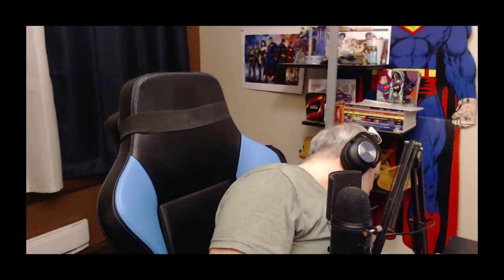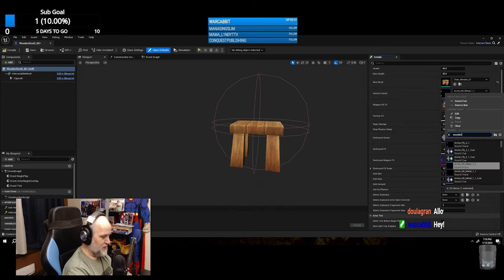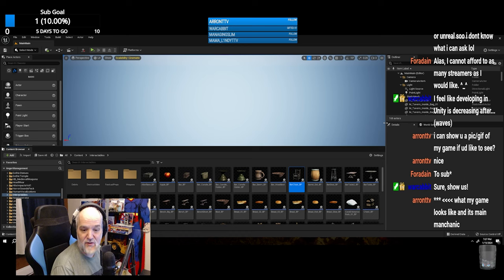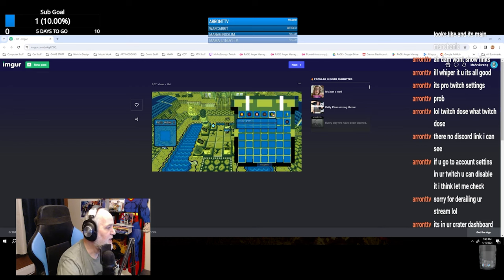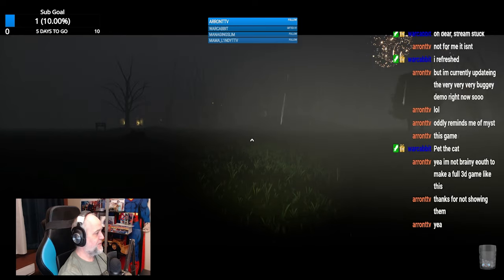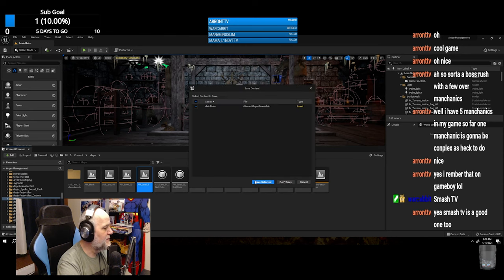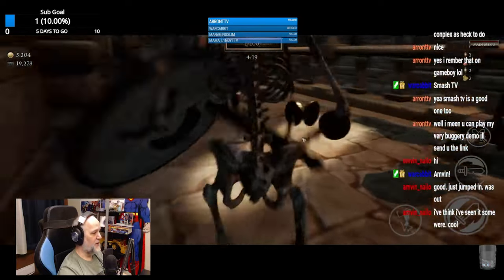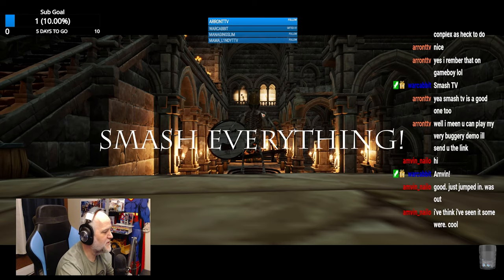Setting up destructible items. UNREAL 5 (Live Stream)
This stream I show off some off how we setup the destructible items for RAGE, and show off The Chronicle a bit, And a viewer shows us his game he's been working on for 2 years call Alone (NES style game)

New channel mandates, My channels are now fully indie, and will support the indie game industry, by doing Q&As, reviews and just being a support.

Streamed on Jan 15th 2024

If you have a game you'd like me to do a review on, or give feedback. Use this form to submit it :)

We are pleased to announce the release of RAGE on Mobile and PC. GO! get your RAGE ON!, Download all the things!

And don't forget to go and get your very own RAGE Merch

The Story of RAGE:

The Realm of Rage was a secret place, hidden from the eyes of mortals and gods alike. It was created by an ancient wizard, whose name was lost to time, as a sanctuary for himself and his fellow adventures. There, they could unleash their anger and frustration on anything they desired, without fear of consequences or death.

RAGE was constantly changing and expanding, as the wizard’s magic allowed others to shaped it according to their whims. RAGE was a paradise for those who sought to vent their emotions and test their skills. They could smash, burn, freeze, or destroy anything they wanted, without harming anyone or anything in the real world. They could not die in the realm, as the wizard’s magic would heal them and restore them to life. However, they could still feel pain, and lose their items or memories, if they were not careful.

RAGE was also a source of mystery and adventure, as the wizard had hidden many secrets and challenges in it. That rewarded the clever and the brave. There were also rare and powerful items, spells, and creatures, that could only be found or obtained in the realm of RAGE. Some of these were gifts from the wizard, while others were stolen or borrowed from other worlds.
RAGE was a wonder and a danger, as the wizard was not always benevolent or sane.

The realm of Rage, is the ultimate playground for the anyone looking to unleash your anger and relieve stress and experience destruction with out consequences.

Will you RAGE!

Menu Music Credit: Tri-Tachyon - Digital Mk

Game Music Credit: Soundtrack 4 Life - ROCK AROUND THE CLOCK 1